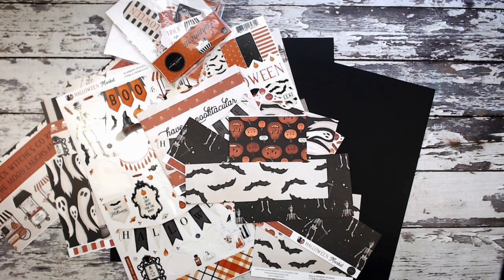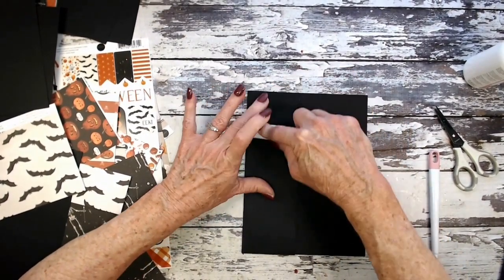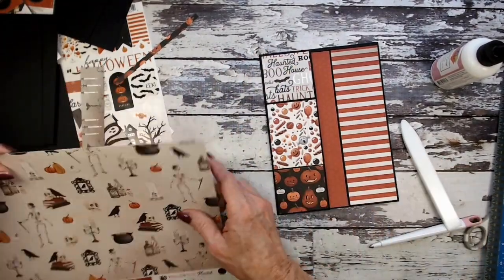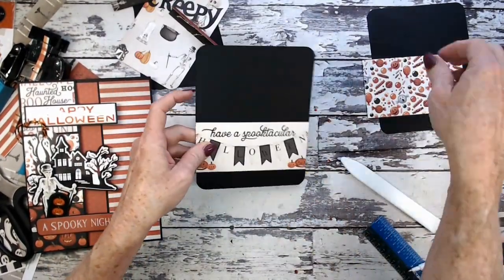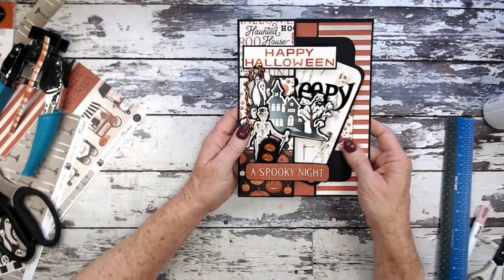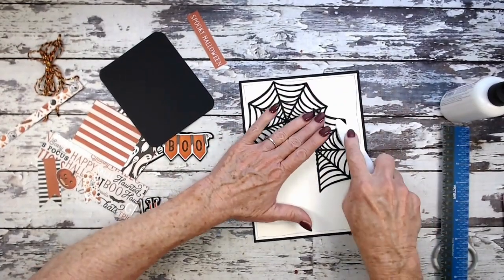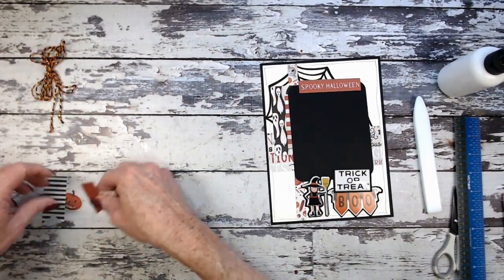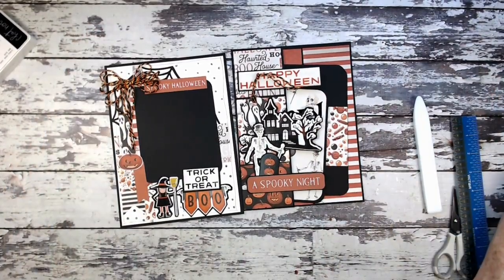Halloween Market Scrapbook Page Layouts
Happy Halloween! Here is my third design team project for Country Craft Creations using Carta Bella Halloween Market.  I've created two 6 1/2" x 8 1/2" scrapbook page layouts out of leftover paper scraps and ephemera. I love creating these smaller page layouts.  There is no cutting list for this project, but I give measurements in the video as I create.  for your crafting supplies.